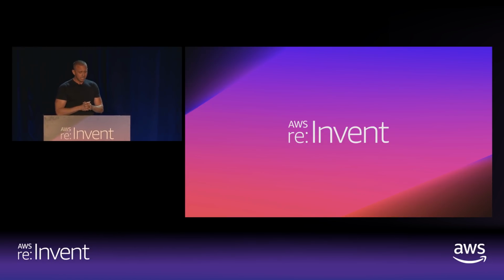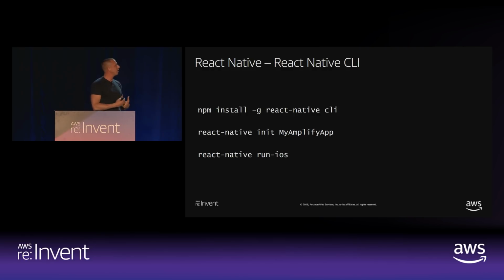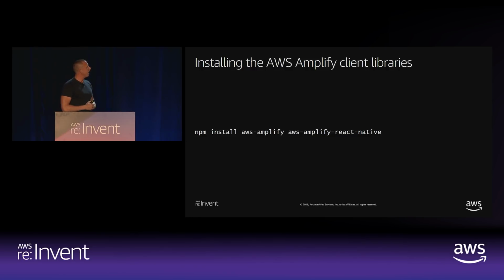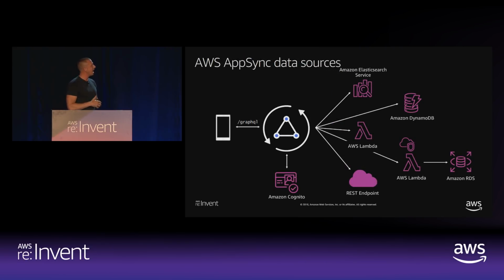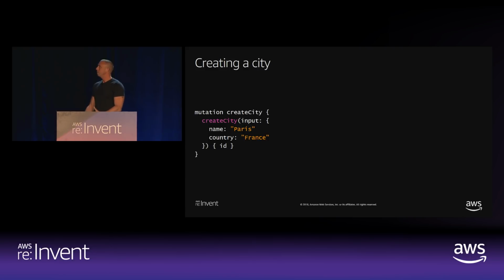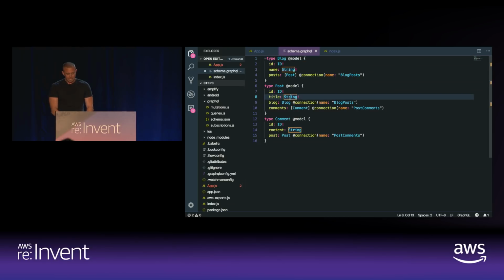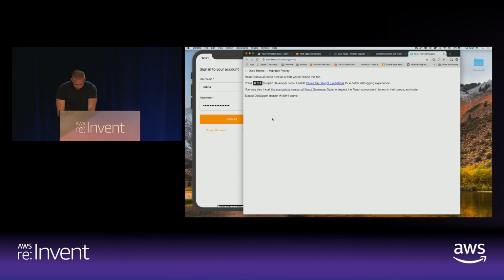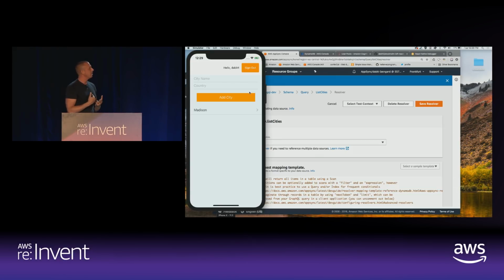AWS re:Invent 2018: Develop Cross-Platform Mobile Apps with React Native, GraphQL, & AWS (MOB324)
If you want to rapidly release a mobile app, leveraging cross-platform development techniques using a commonly known language is a proven strategy. In this session, we introduce React Native, a cross-platform JavaScript framework for building native iOS and Android apps. We also show you how to easily build cloud-connected data-driven apps using React Native, GraphQL, and mobile-optimized AWS services.